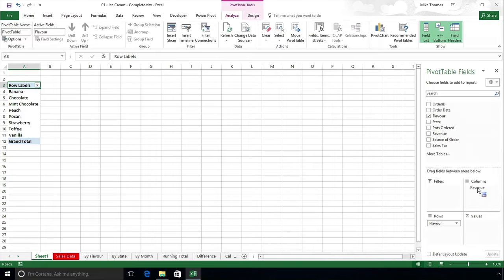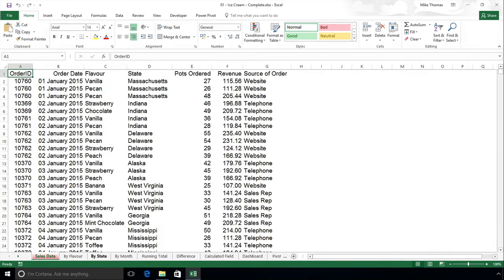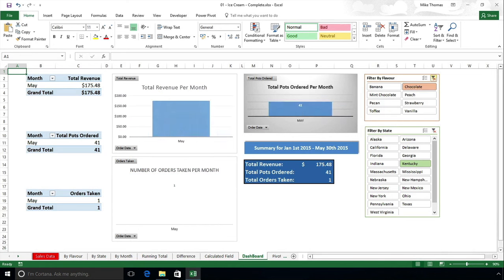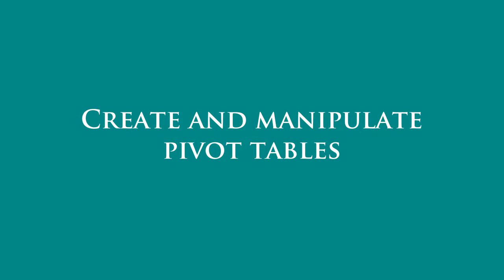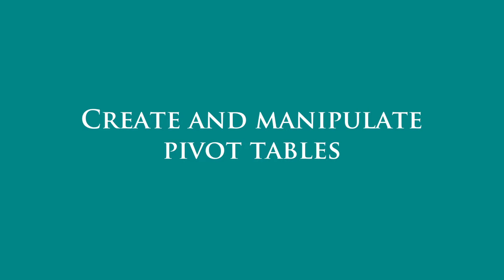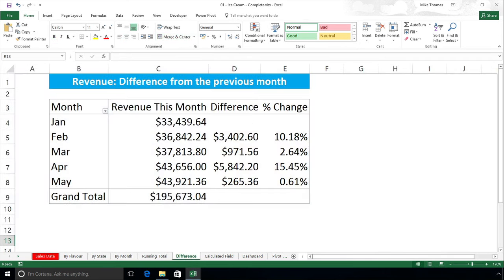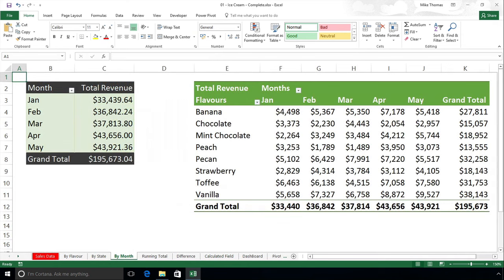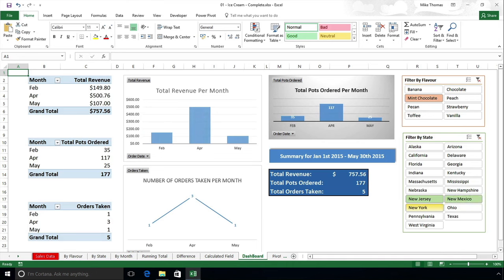Promo for "Creating and Using Pivot Tables in Excel" Webinar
I've created a webinar called "Creating and Using Pivot Tables in Excel". This is a short promo for the webinar